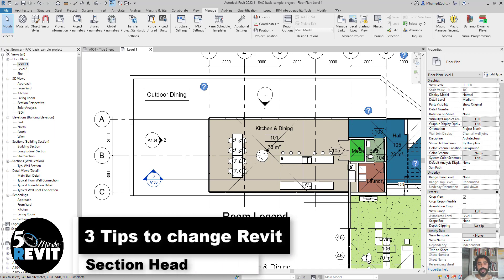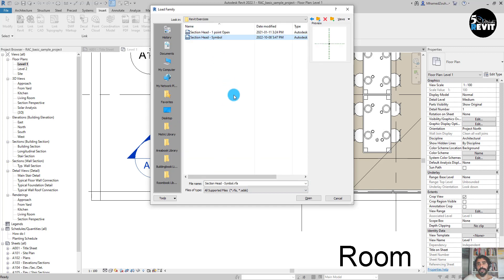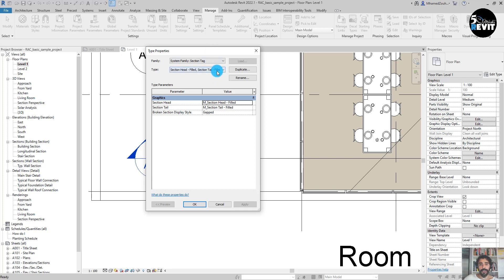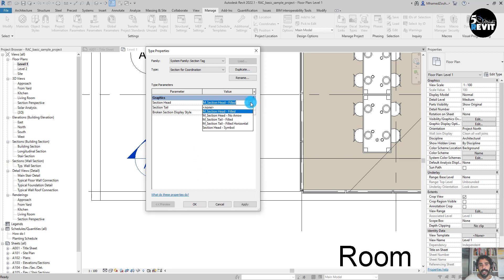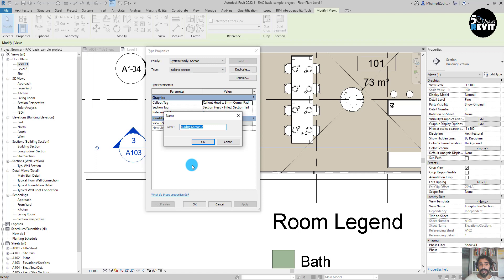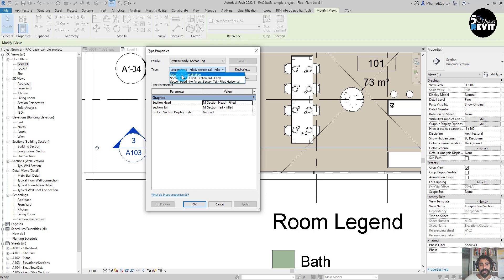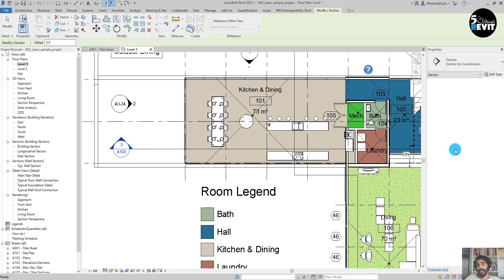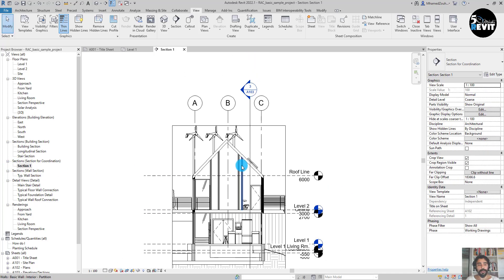Revit Tutorial to Change Section Head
how to change section head in Revit Tutorial.
Revit
Building Information Modeling (BIM)
3D modeling
Architecture
Engineering
Construction
Design
Collaboration
Family editor
Parametric design
Documentation
Analysis
Rendering
Autodesk
BIM
Building Information Modeling
Construction
Architecture
Engineering
Collaboration
Virtual design and construction (VDC)
Data management
3D modeling
Clash detection
Interoperability
Facility management
Information exchange
Revit
3D modeling
Architecture
Engineering
Construction
Design
Collaboration
Family editor
Parametric design
Documentation
Analysis
Rendering
Autodesk
BIM
Building Information Modeling
Construction
Architecture
Engineering
Collaboration
Data management
3D modeling
Clash detection
Interoperability
Facility management
Information exchange